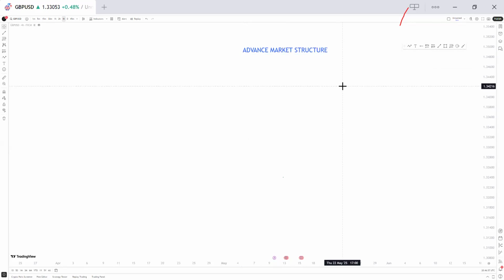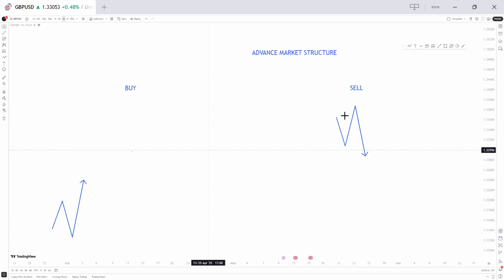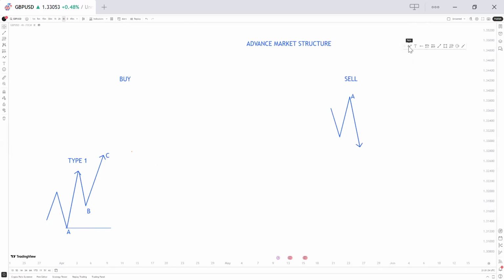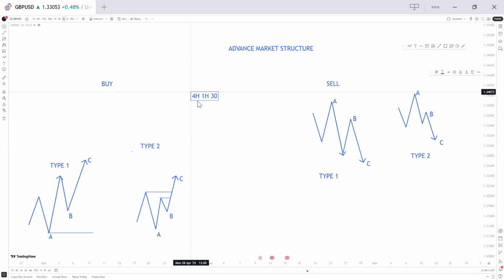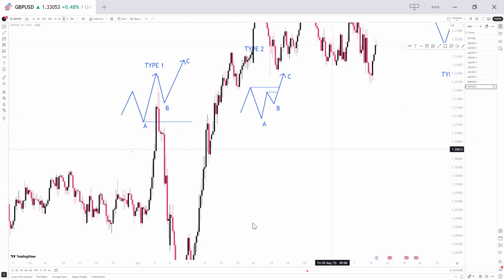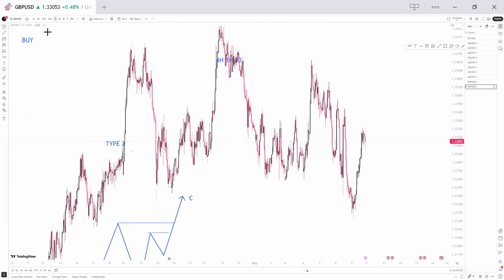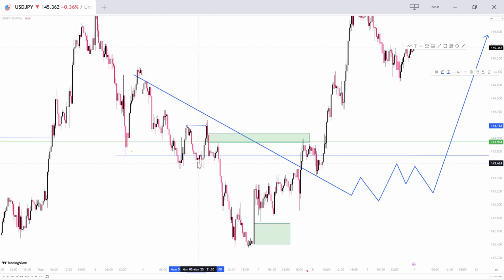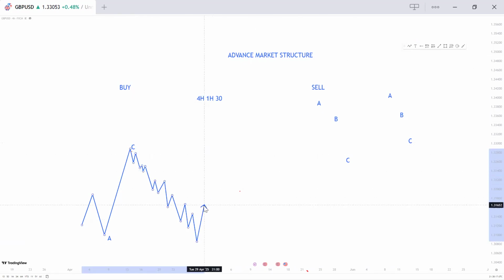Master Advanced Market Structure | Smart Money Concepts Explained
Take your Forex skills to the next level with this advanced market structure guide. Learn about BOS (Break of Structure), CHoCH (Change of Character), and how institutions move the market. Perfect for Smart Money traders.

📌 Topics:

Internal vs External Structure

BOS & CHoCH

Liquidity traps